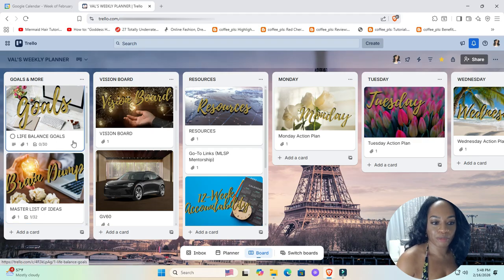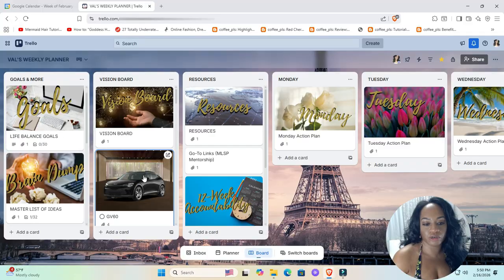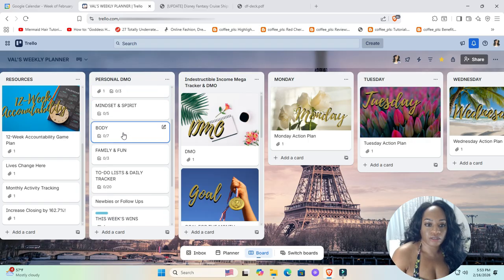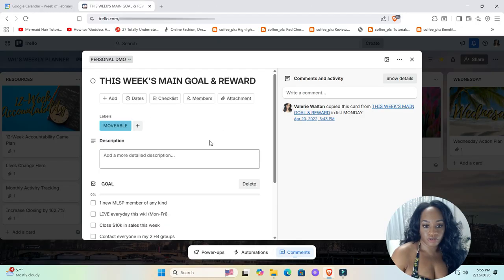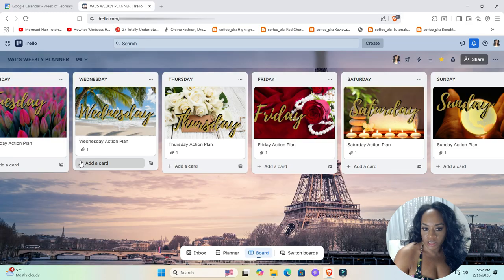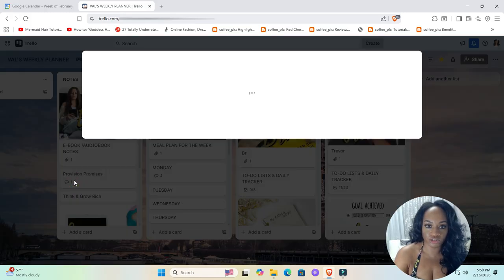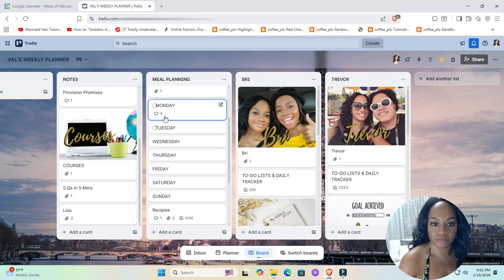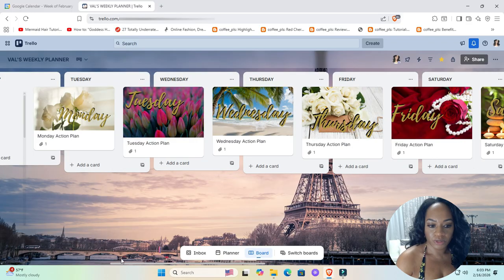Quick Guide on Using Trello to Keep You Organized in Business and Everyday Life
I LOVE using good old fashioned Trello as is LOL. Here's how to use Trello to stay organized. If you're a free spirit like me lol, and you don't like a schedule or routine that's too restrictive...then this is definitely a must watch.